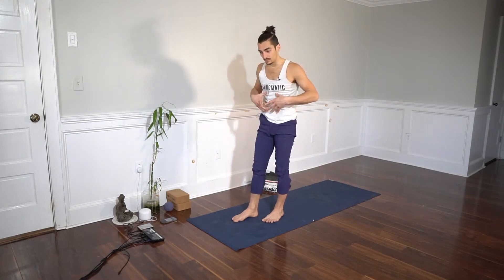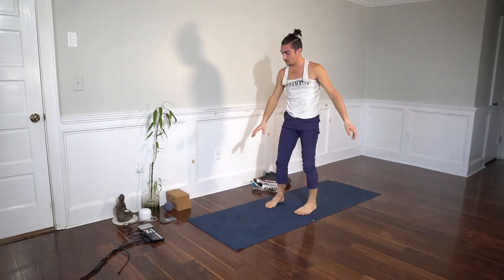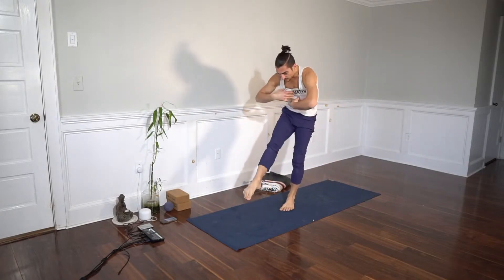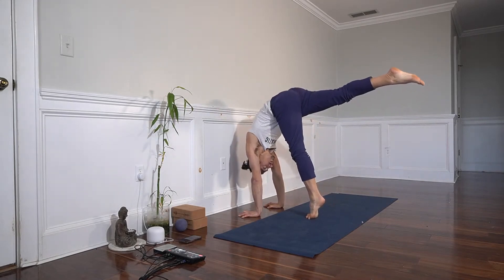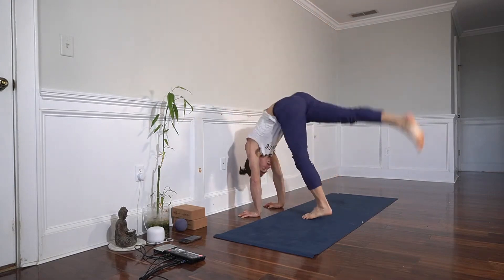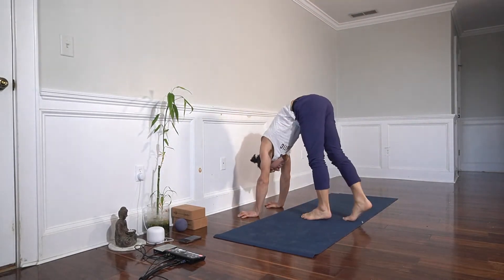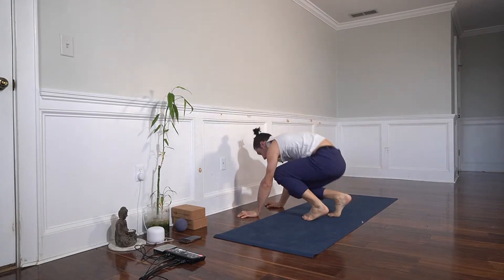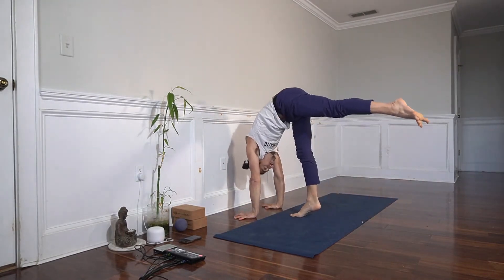Rectus Abdominis Handstand Drill: The Key Component For Control